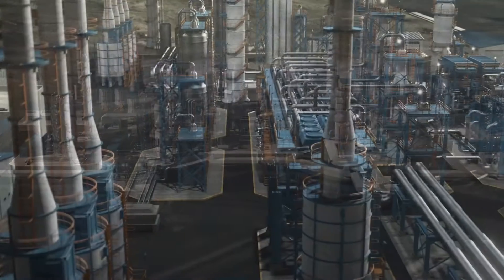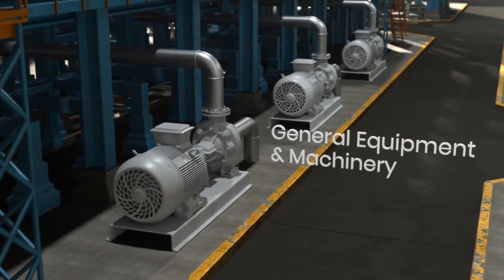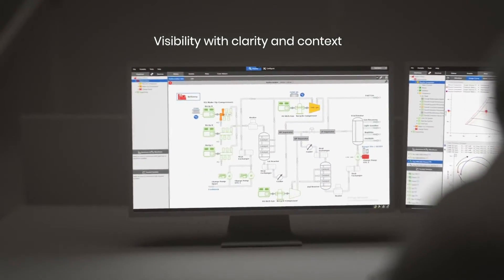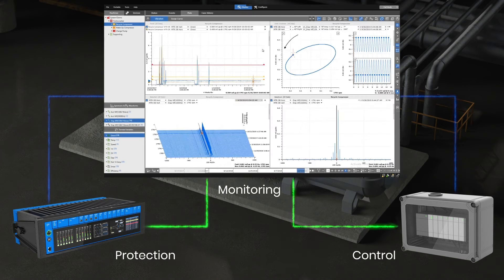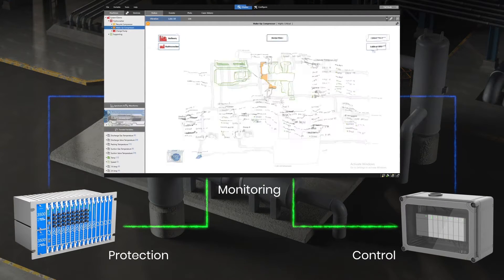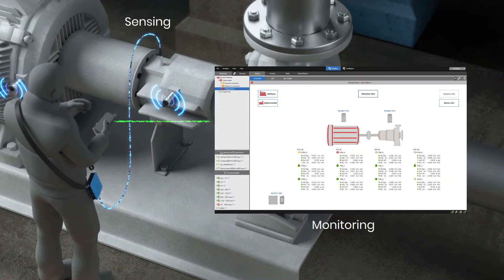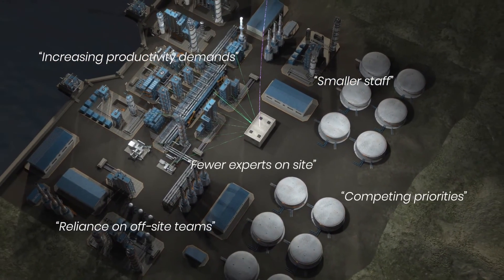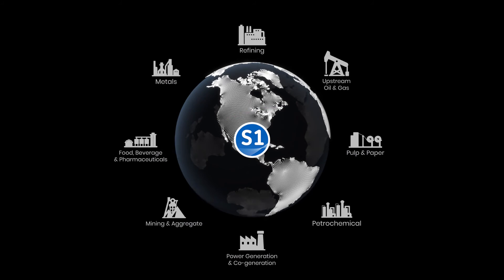System 1: Plant-Wide Monitoring with Clarity and Context for the Refining Business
By combining industry leading connectivity, analytics, and visualization capabilities, System 1 is the premier edge historian and condition monitoring platform for refinery operators. See how system 1 provides solutions to common refinery challenges.